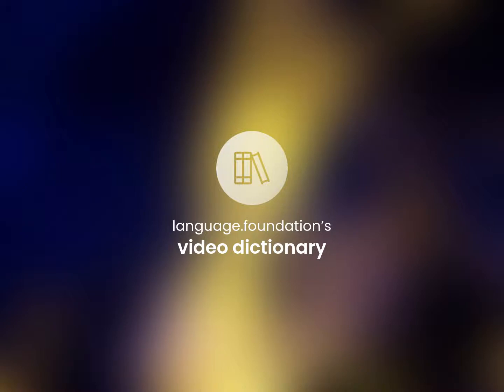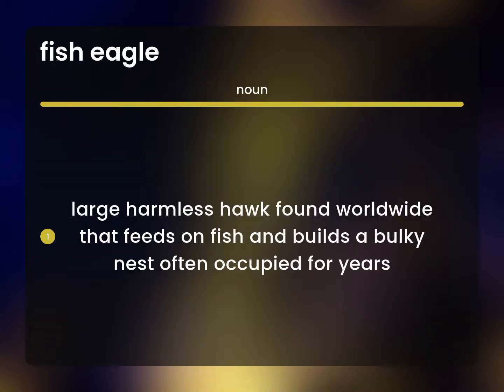Fish eagle — definition of FISH EAGLE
What is FISH EAGLE definition?

Susan Miller (2023, May 27.) What does Fish eagle mean?